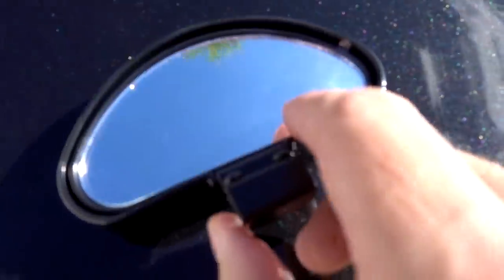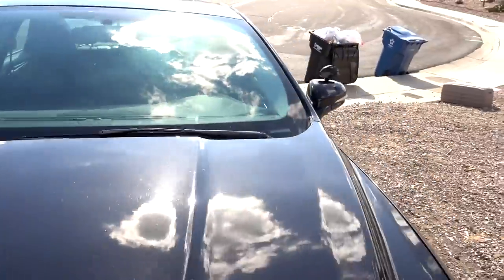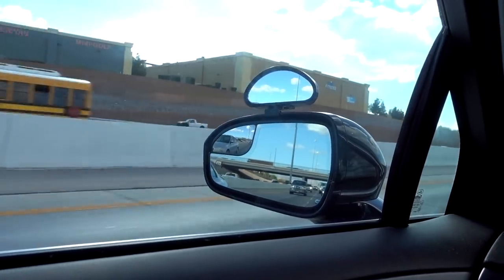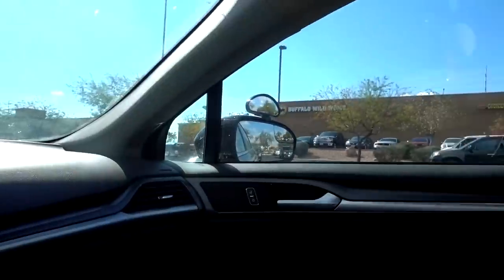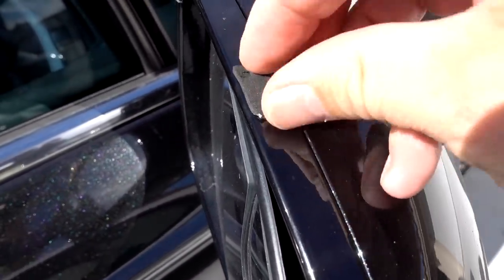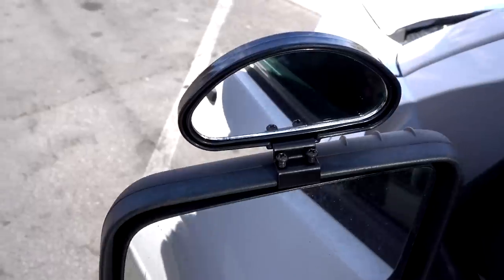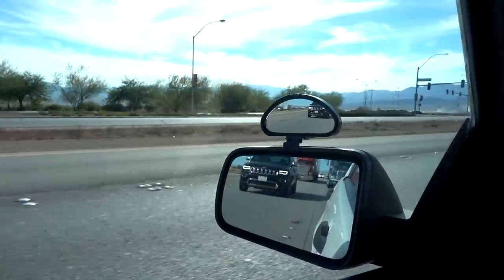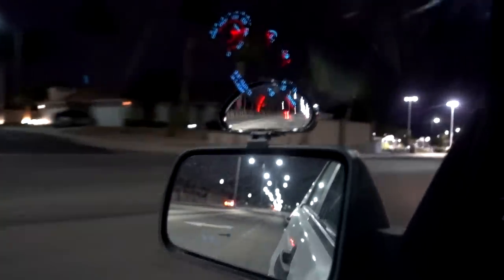Clear Zone Review: Does this Blind Spot Mirror Work?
Clear Zone is an As Seen on TV mirror for cars that supposedly eliminates blind spots. Today I put it to the test.

MY GEAR
• My Camera

"Technology Ident" by Rannar Sillard

0:00 Introduction
0:15 Setup on Car #1
1:50 Test Drive with Car #1
4:52 Setup on Car #2
5:54 Thoughts on the Clear Zone
7:46 Test Drive on Car #2
9:17 Final Thoughts